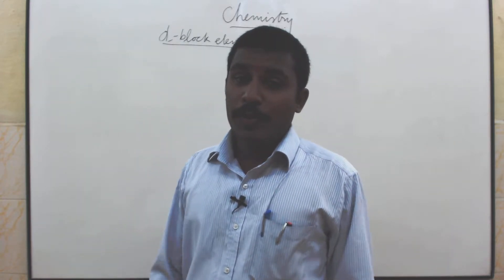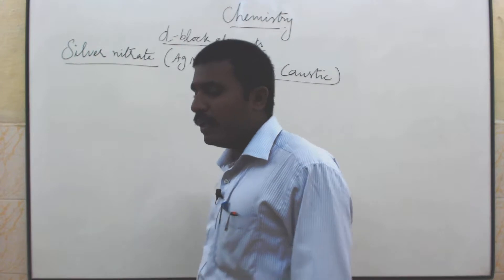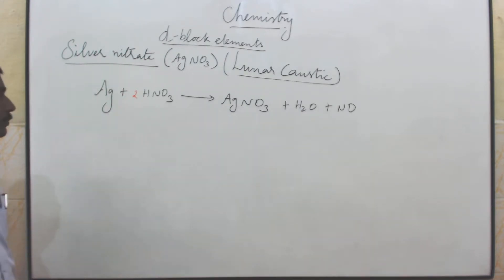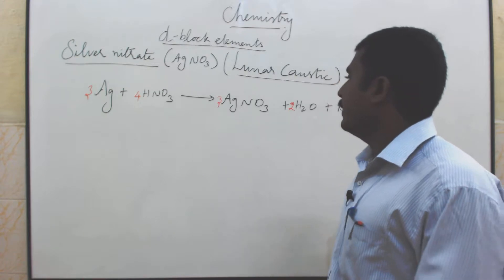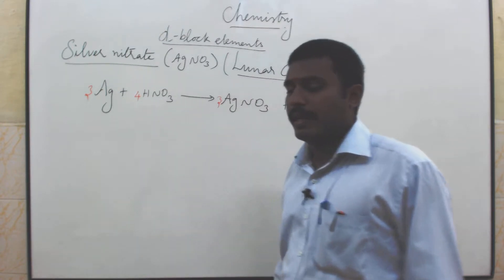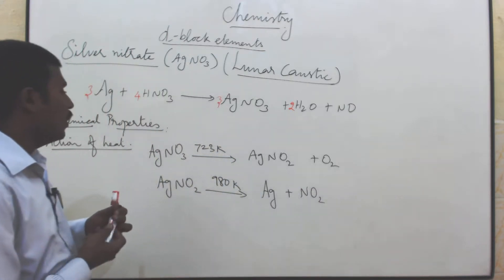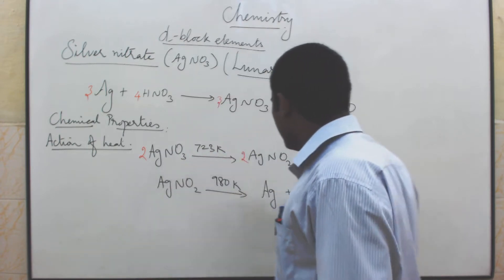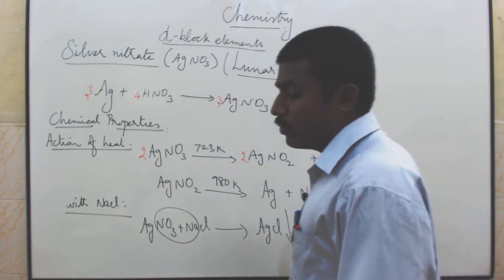TN STD 12 C4 04 2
4.5.3 Silver nitrate or Lunar caustic (AgNO3)